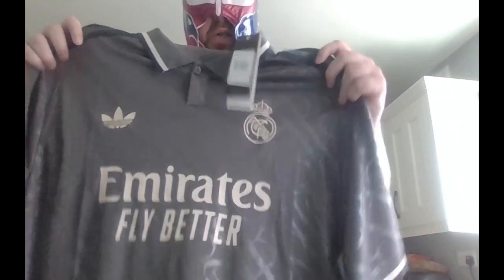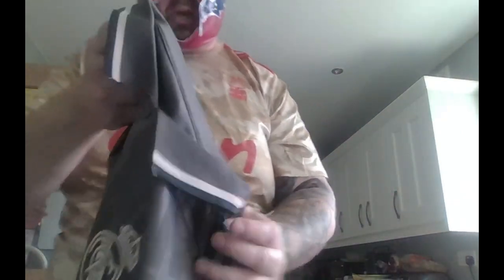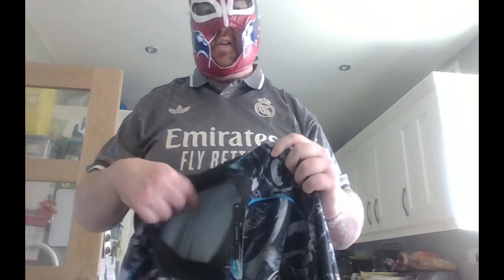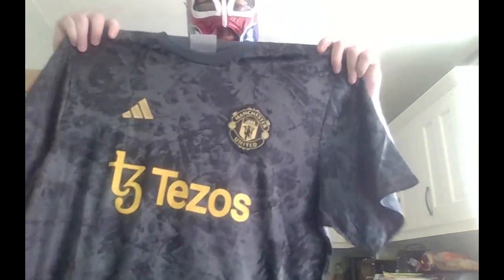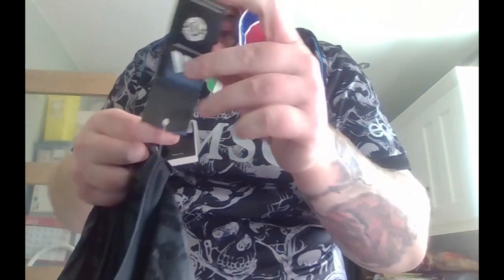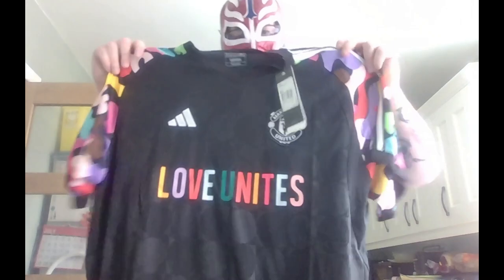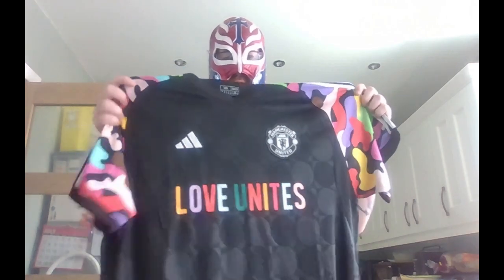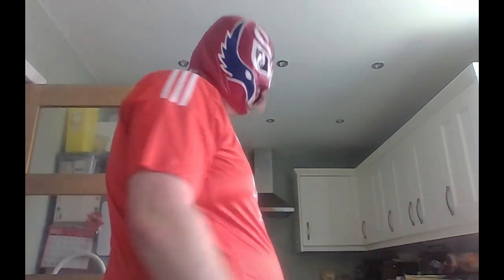Yongfa1688 Fake Football Shirts Review Video 2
This is part 2 of the review video for Yongfa1688 fake football shirts.

Anyone who wants to speak to him or wants to look at other people's reviews of his fake football shirts then feel free to join this Facebook group